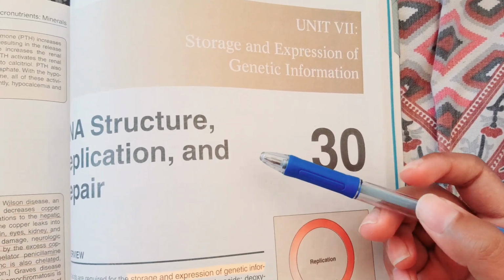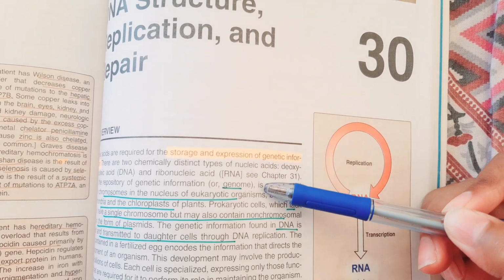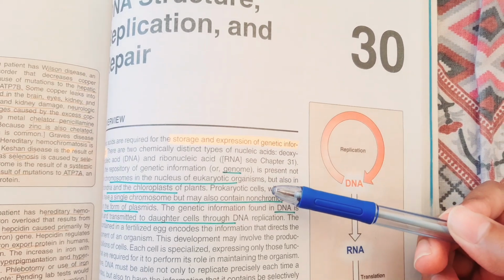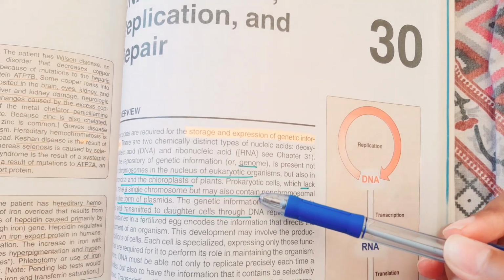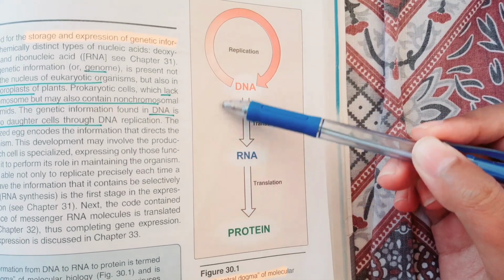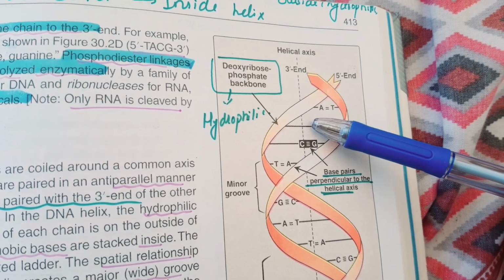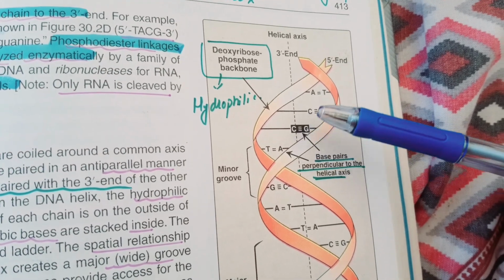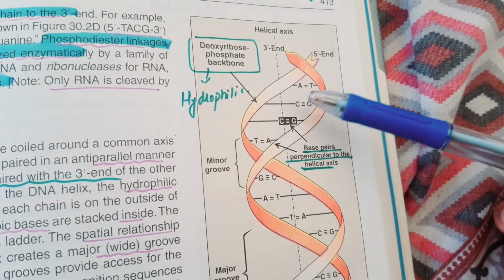Genetics(DNA structure ) Biochemistry Lecture 1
Nashai Medicose
nashai Medicose lectures
mbbs lectures
how to study mbbs
mbbs study
anatomy lectures
biochemistry lectures
neuroanatomy
nuroanatomy lectures
nashai Medicose neurolectures
Dr Najeeb lectures
Dr arbab Abdul wadood lectures
nashai Medicose lectures
physiology lectures
physiology notes